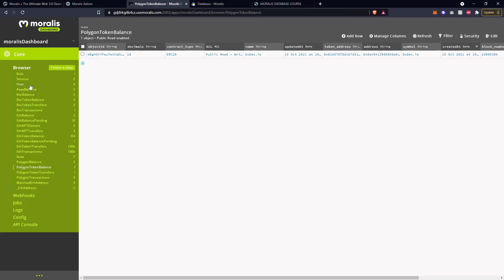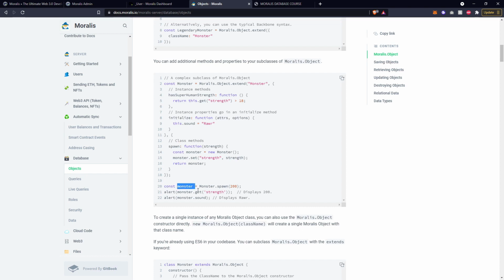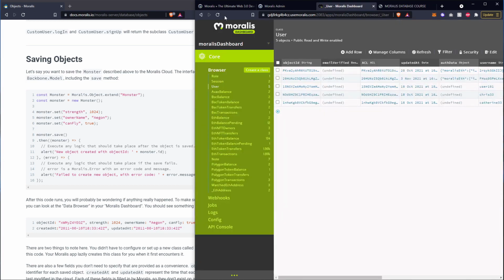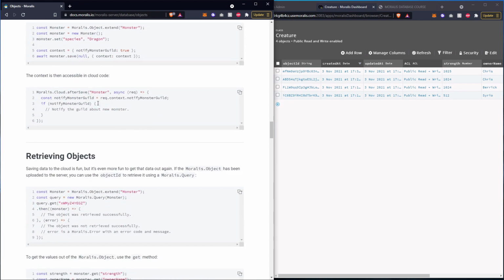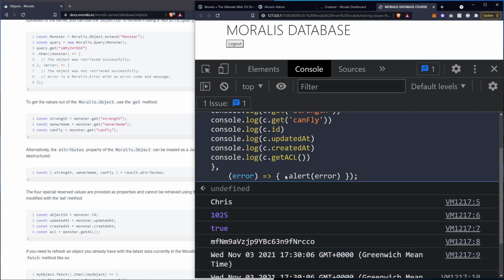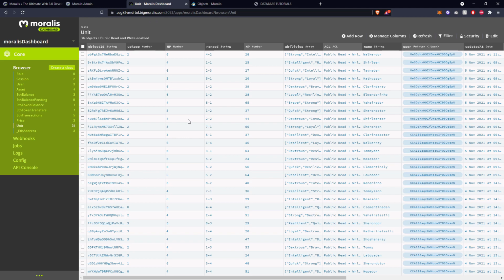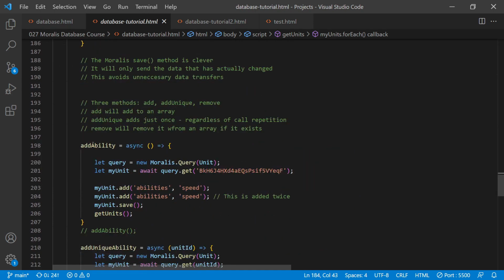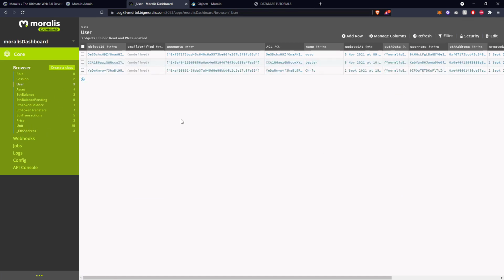Develope WEB3 with Moralis (Part15)